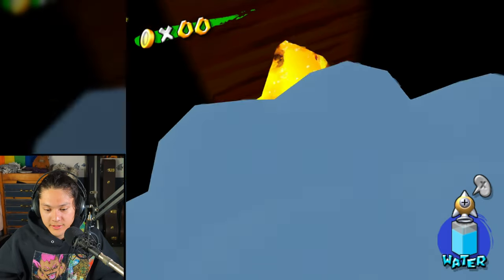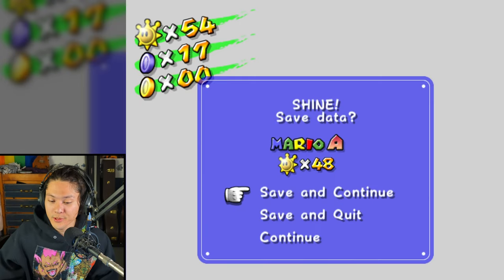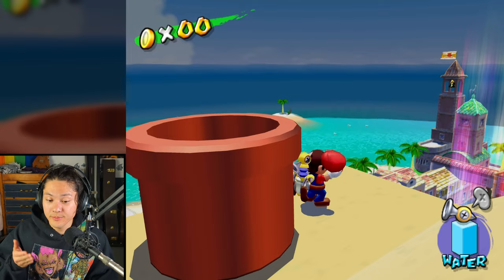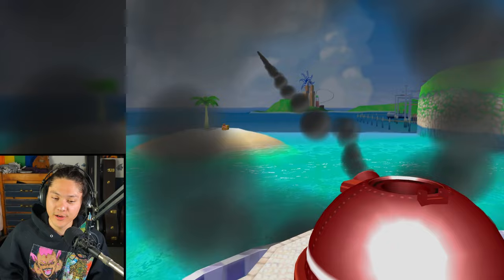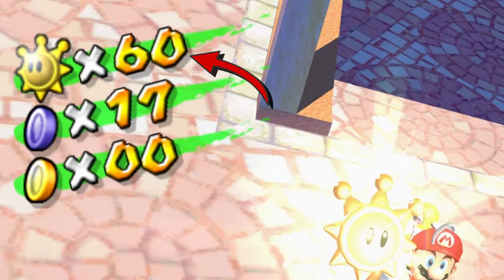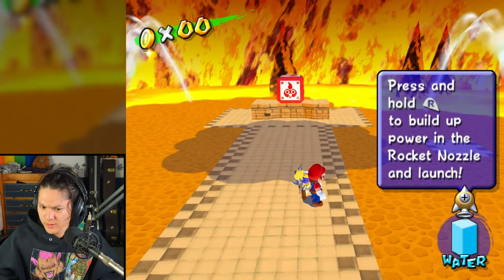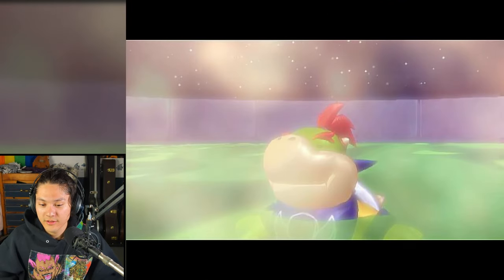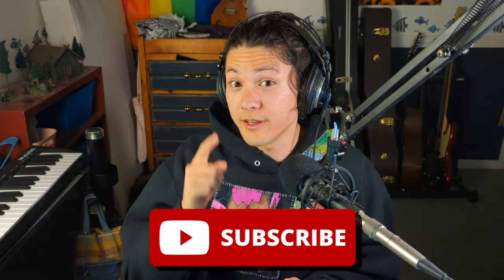English for Beginners! Super Mario Sunshine #6 (END)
In this video I enter the volcano to face Bowser and save the princess!